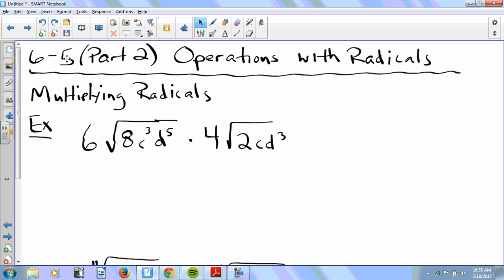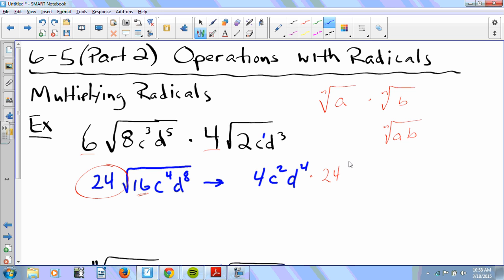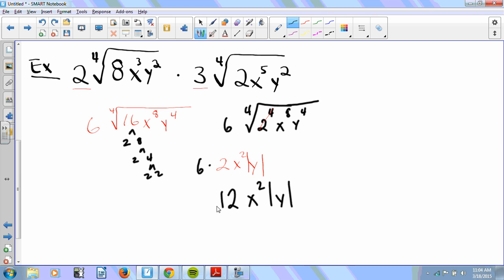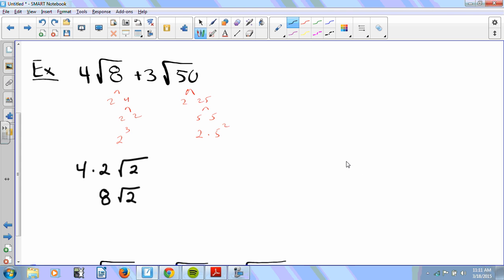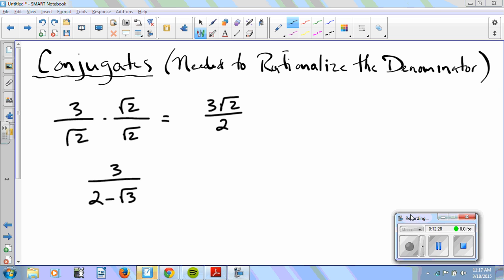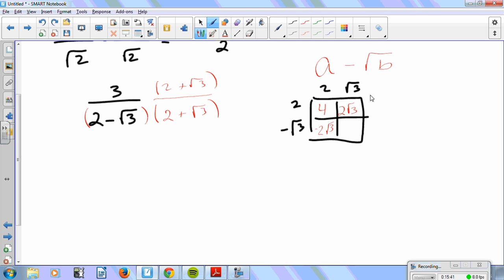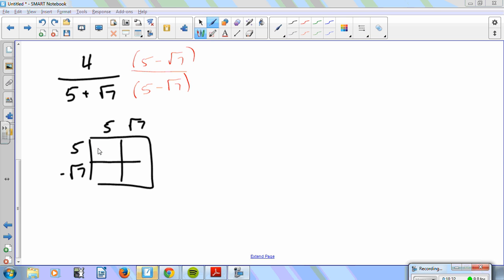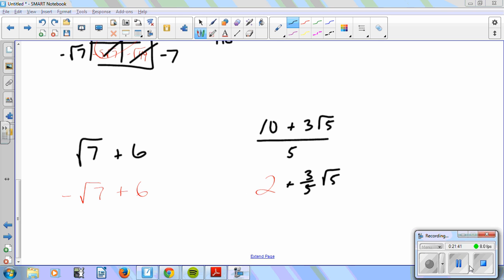Multiplying Radical Expressions